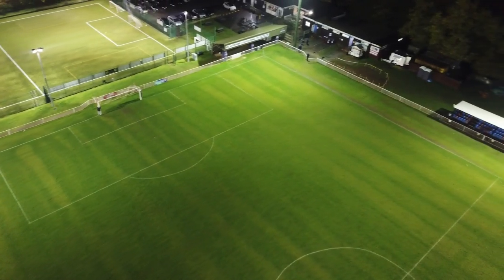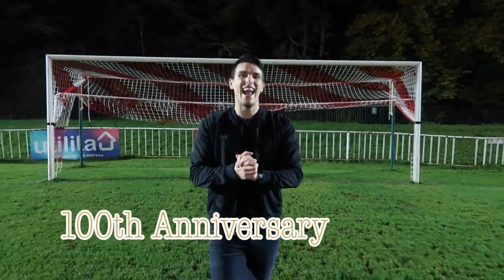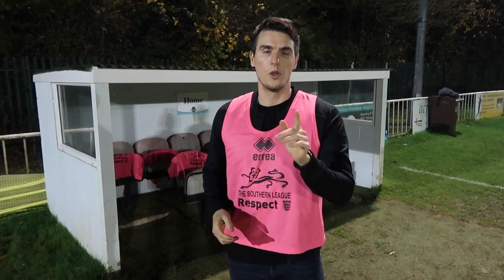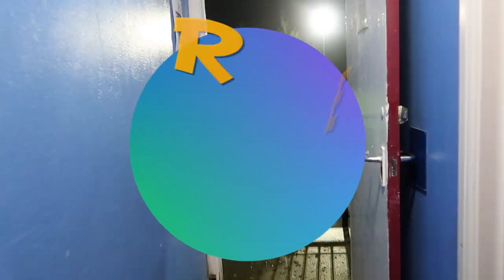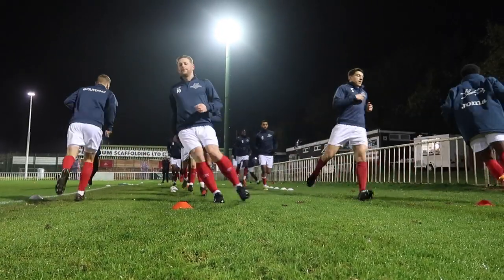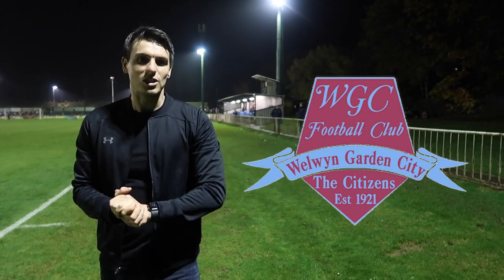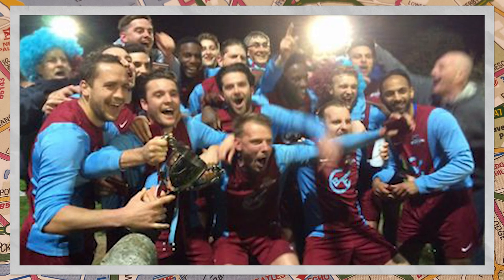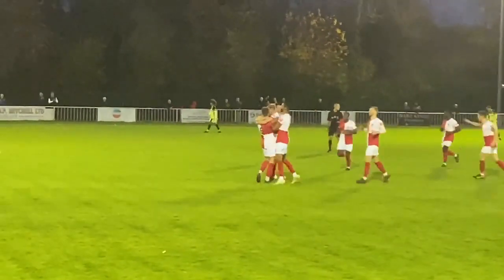TWO absolute SCREAMERS in a SEVEN goal THRILLER 😲🤯 (Welwyn Garden City FC)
Hello Non-League legends,

Today’s video comes from the Utilita Stadium as Welwyn Garden City hosted Kempston Rovers.

There was plenty of entertainment on the pitch in this 7 goal thriller!

We’ve got a crossbar challenge, a pitch review from a Tottenham groundsman and the referee gives us a tour of the officials changing room!

Big thank you to Welwyn for having us down.

Let us know if there are any challenges you’d like us to do for our Judi Dench challenge!

Curly + Scott